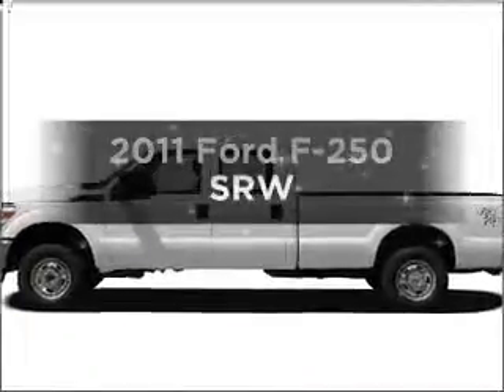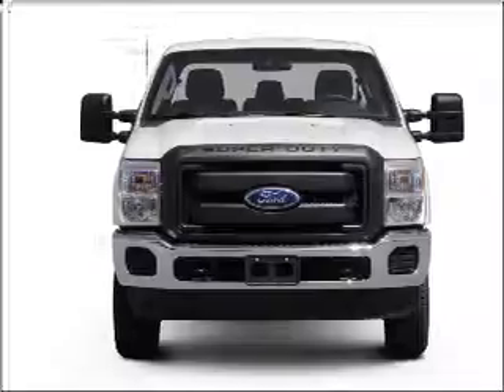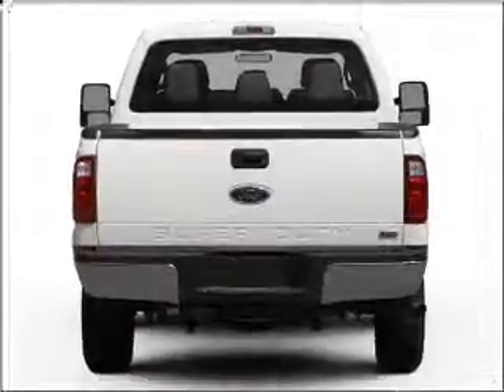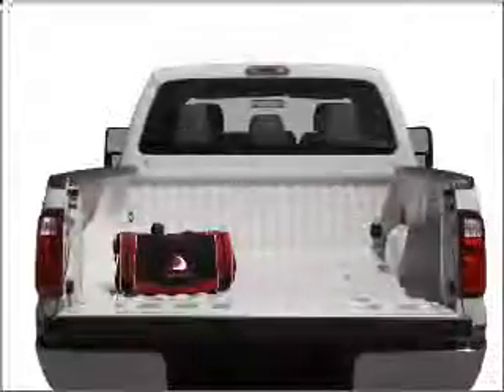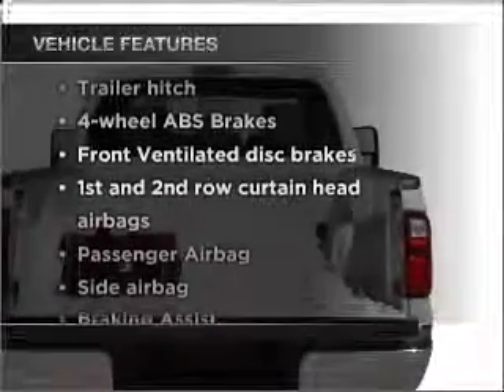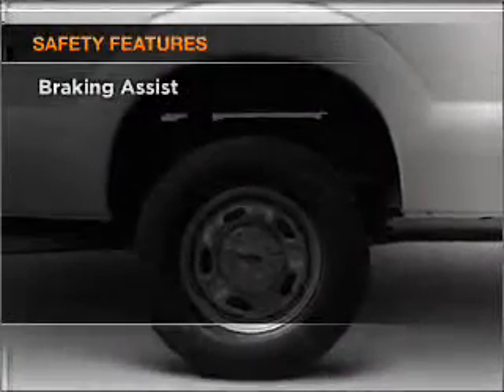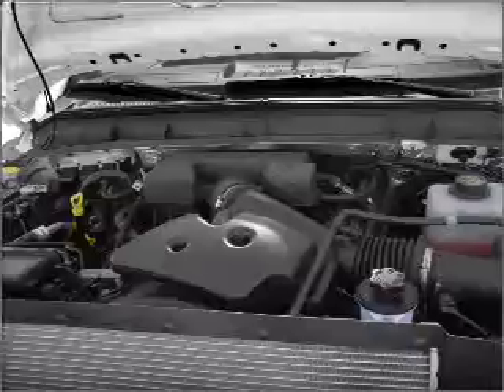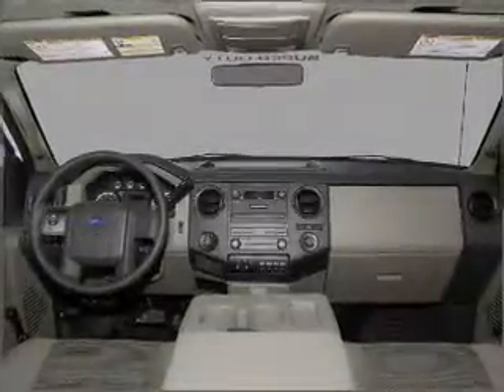2011 Ford F-250 - ALPHARETTA GA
Year: 2011
Make: Ford
Model: F-250
Trim: SRW
Engine: 6.7 liter 8 cylinder 32 valve
Transmission: 6-Speed Automatic
Color: Tuxedo Black Metallic
Mileage:
Address:
1575 MANSELL RD